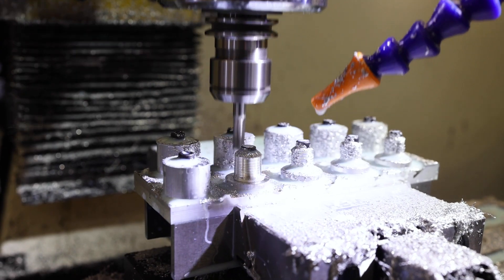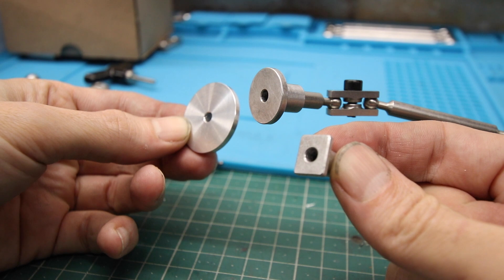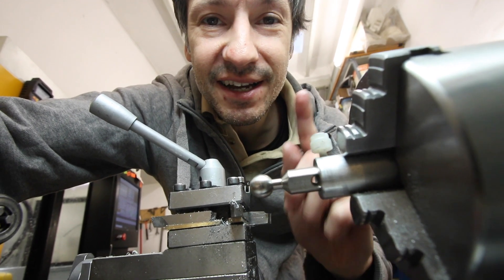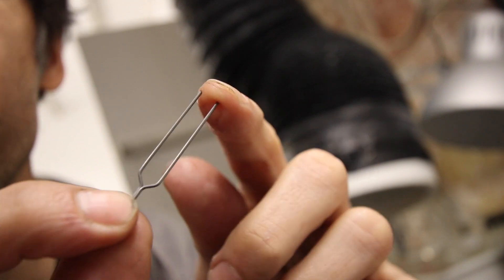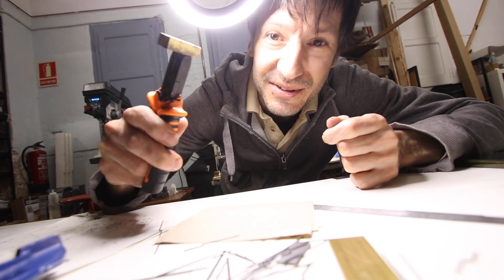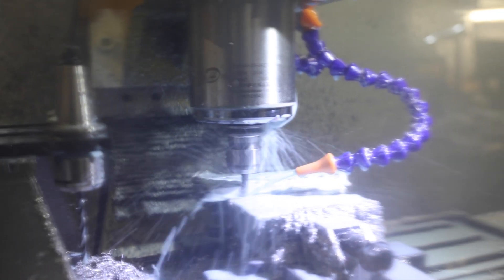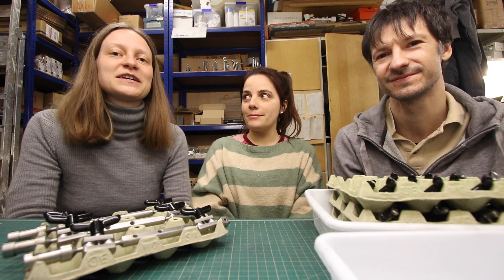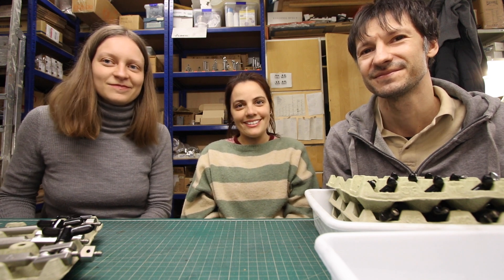I made custom wire bending pliers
Work in progress update on the Kickstarter Kinetic Arm project. Making of a custom pliers to make repeatable bended steel spikes.

00:00 - What we have
03:36 - Finishing touches on Kinetic Arm main pieces
06:25 - Making a custom wire bending pliers
10:05 - CNC machinning parts for the kits
12:02 - Kickstarter update

CAMERA, Canon R6;
NIKON TO CANON ADAPTOR;
NIKON NIKKOR 28mm AIs;
NIKON NIKKOR 55mm AI;
ZEISS CP2 50mm;
SMALL LED LIGHT;
APUTURE LS C120D II;
USB LONG CABLE, Tether orange